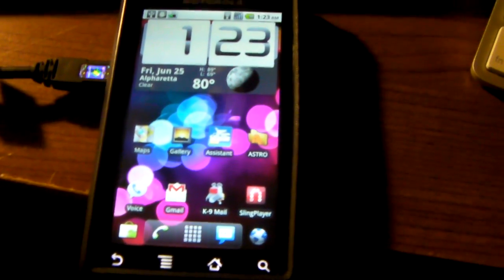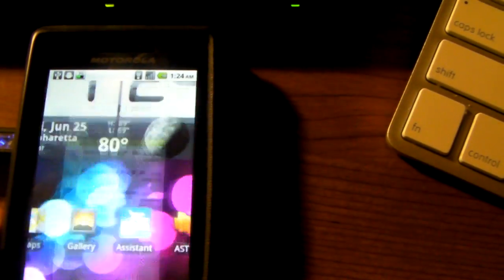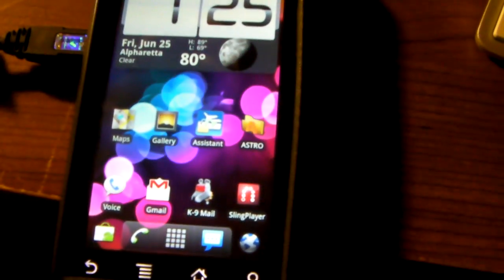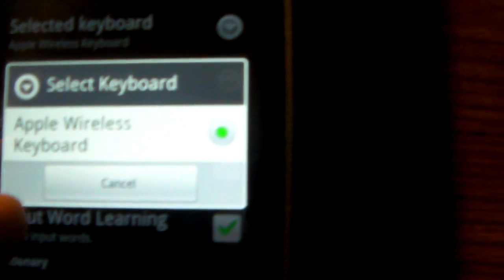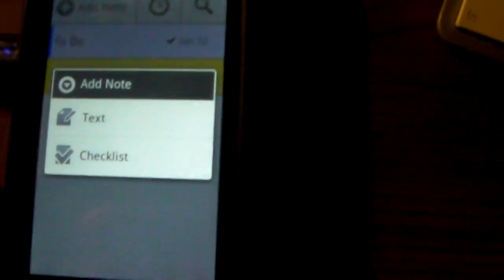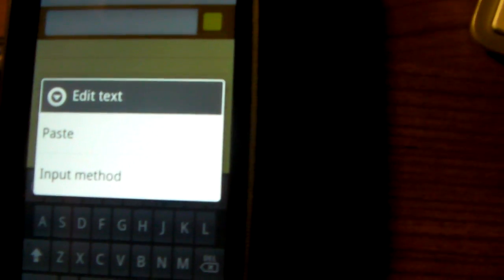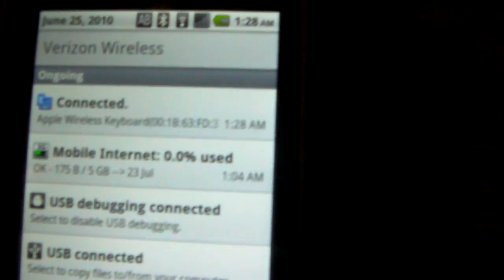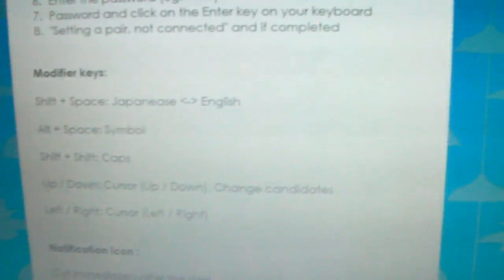Using bluetooth keyboard with Motorola Droid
Have you been waiting for a chance to use your bluetooth keyboard with your Motorola Droid or any android phone? Well, luckily I came across this app and tried it out. and it worked! It's called Bluekeyboard JP and I thought I'd share it with you guys. Sorry if the video's quality and my voice isn't the best...I've been feeling kinda sick the last couple of days and it's late in the night also lol. But lemme know how this works for you guys.